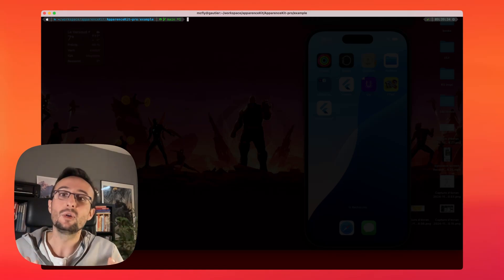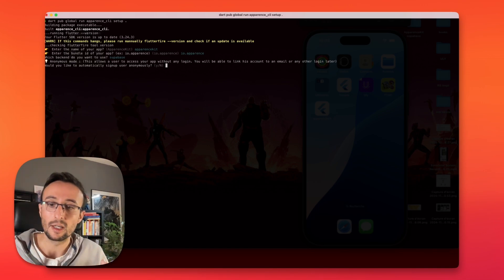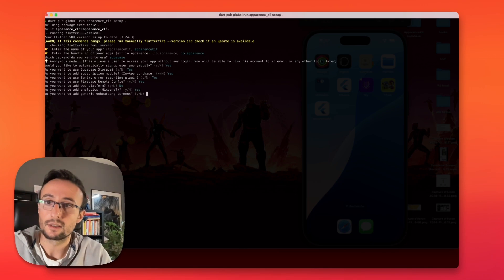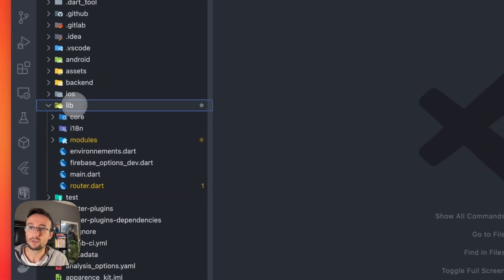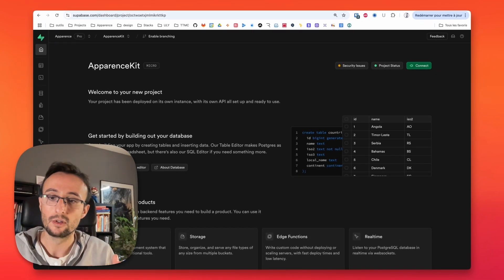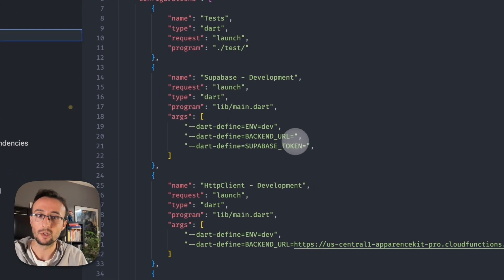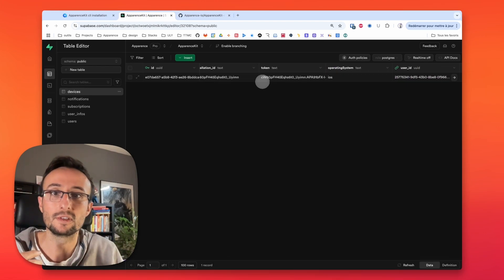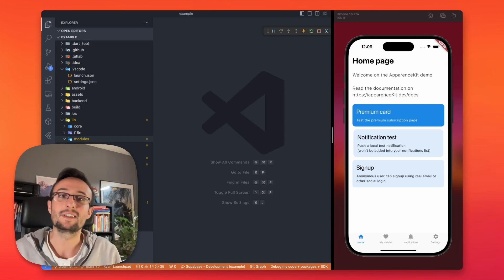Supabase Flutter template - ApparenceKit setup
Creating a scalable app takes a lot of time.

Supabase is an amazing tool that will save you a lot of time.
What's more, with ApparenceKit, you'll have code ready for customization, so you can focus on your idea.

It provides
- authentication
- onboarding
- paywall
- notifications
- analytics
- remote config

And many more things to save you time.